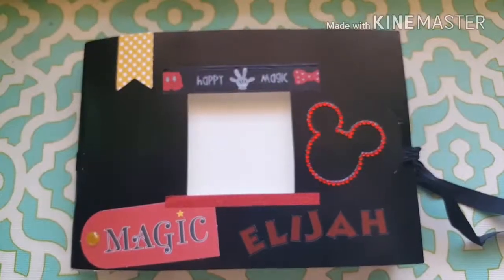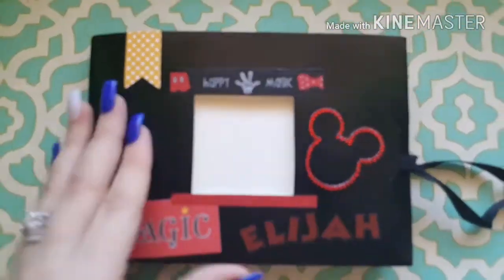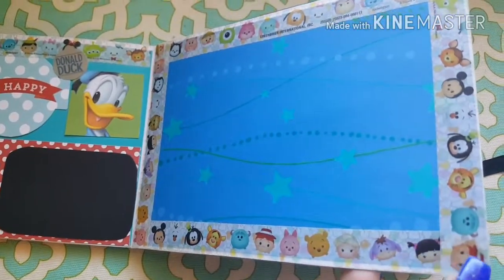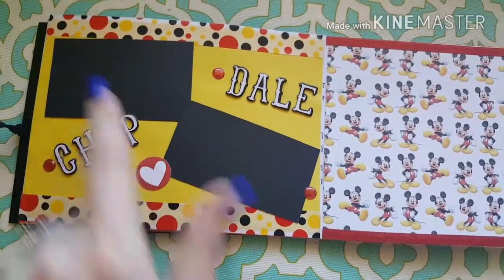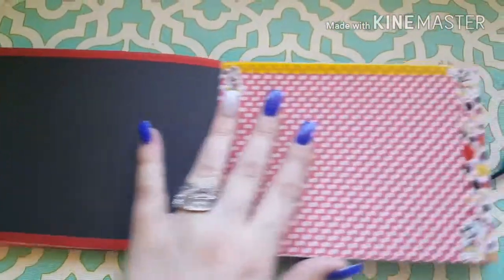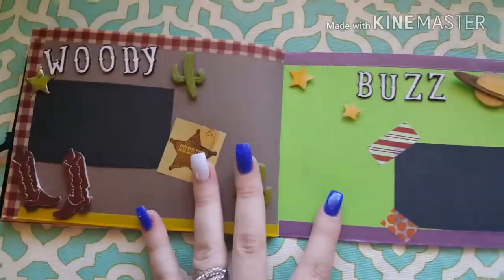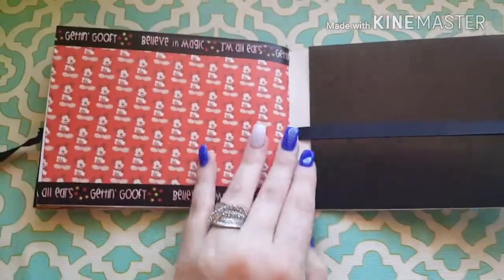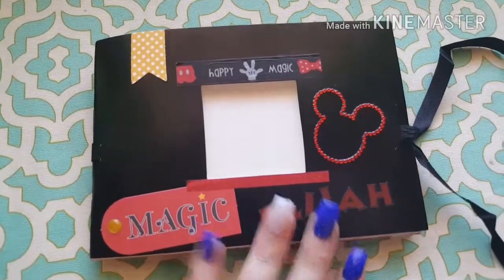Disney autograph book/ scrapbook